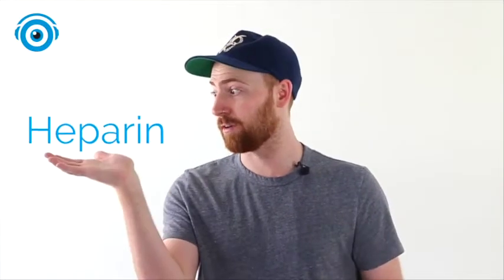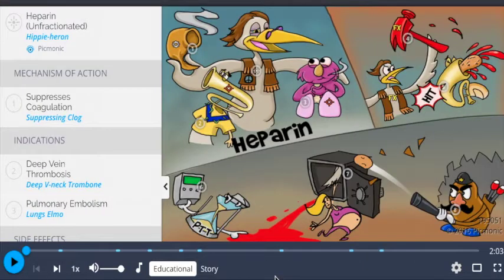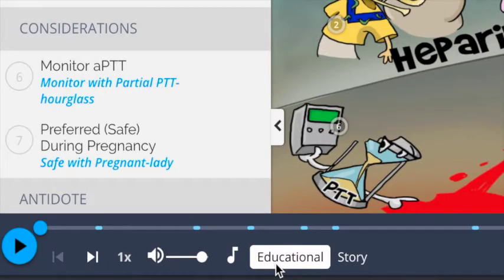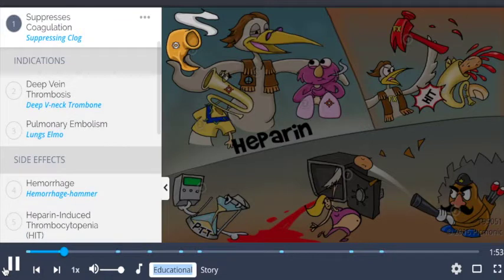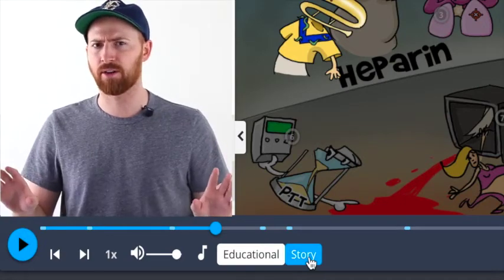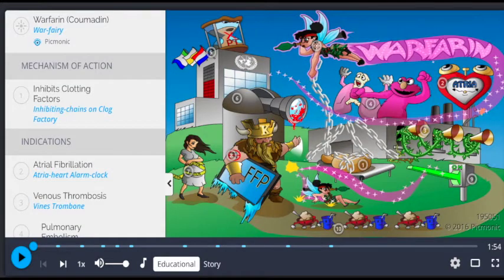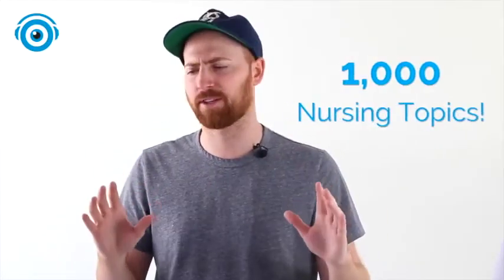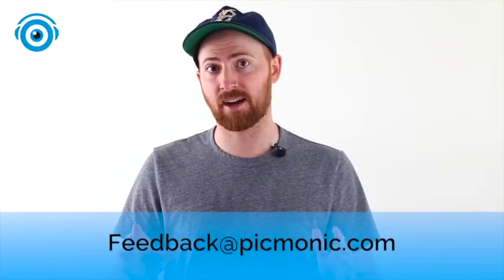How to Survive Nursing Pharmacology with Picmonic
In this video, we'll teach you the key differences between Heparin and Warfarin using the Picmonic Learning System!

Picmonic's mnemonic flash cards will help you survive nursing pharmacology in nursing school!

LET’S CONNECT!